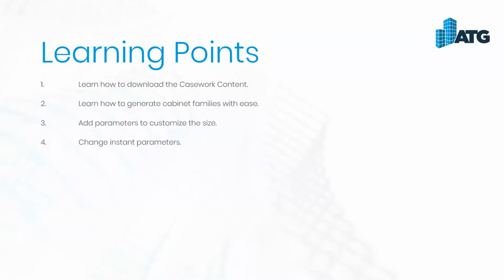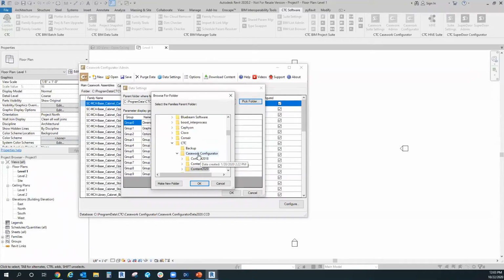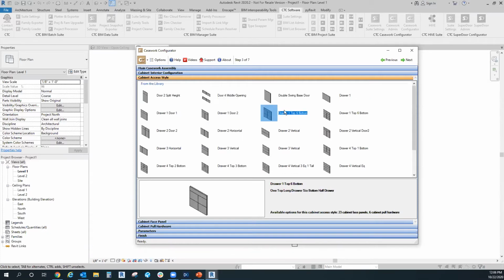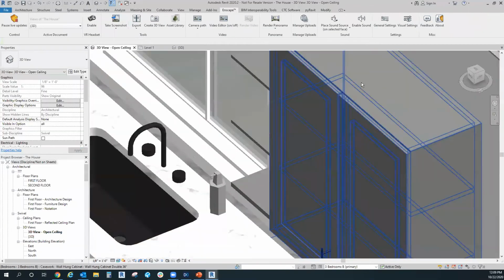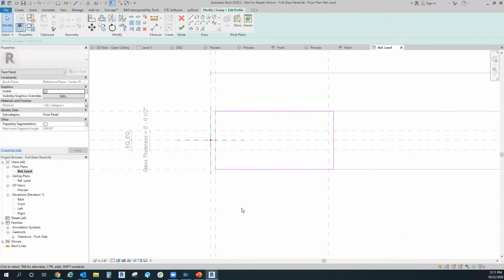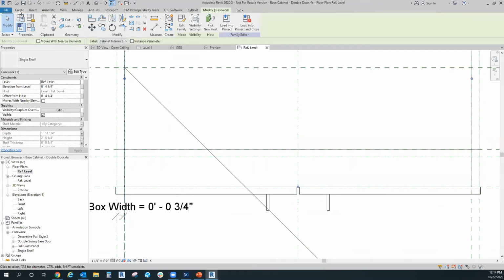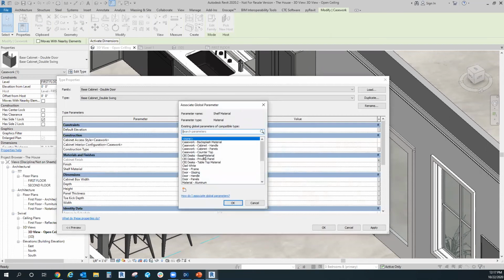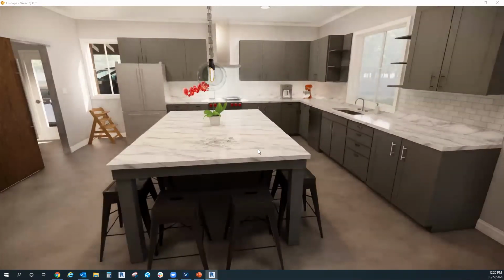Customize and Create the Perfect Cabinet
Casework libraries take a lot of time to create, so why not streamline those workflows? Learn how you can reduce management of content and create the perfect cabinet for your client with Casework Configurator.

• Introduce the Interface
• Set up options for different parameters
• Learn to create a custom cabinet
• Add global parameters to match model standard

Webinar from Oct. 22, 2020, hosted by AEC Technical Specialist Quentin Worm.